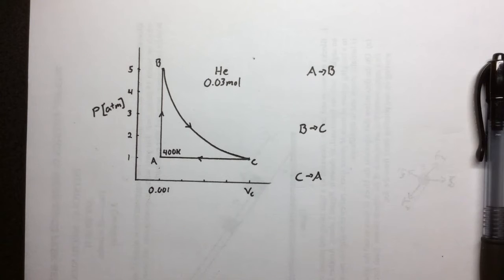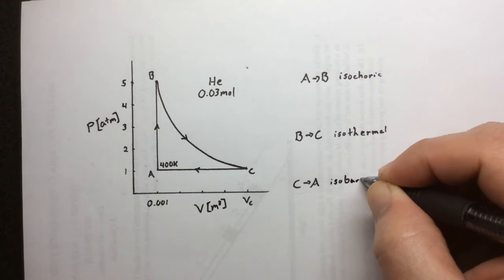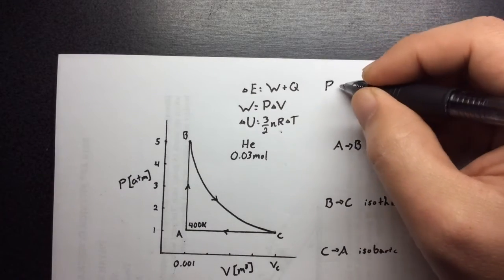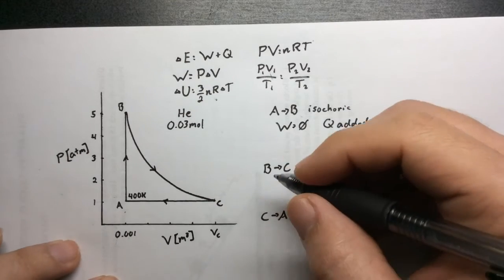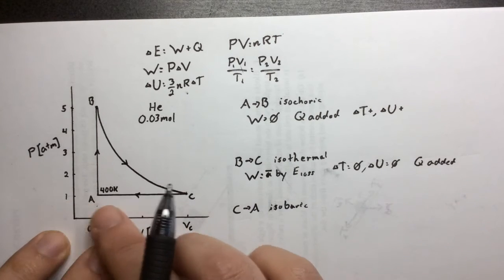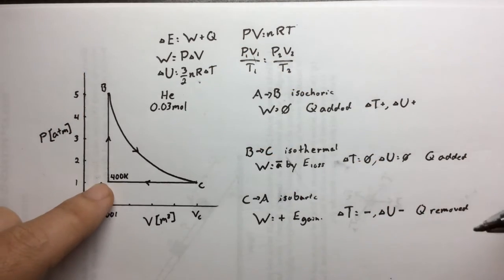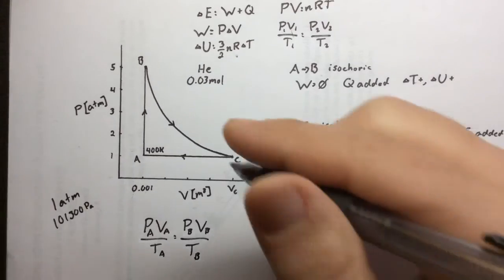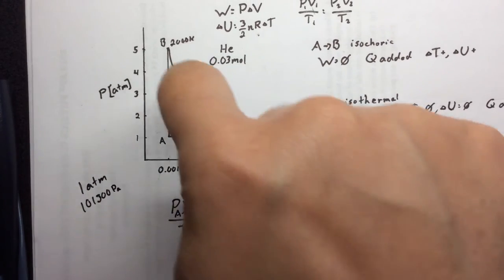Thermodynamics - PV Diagram